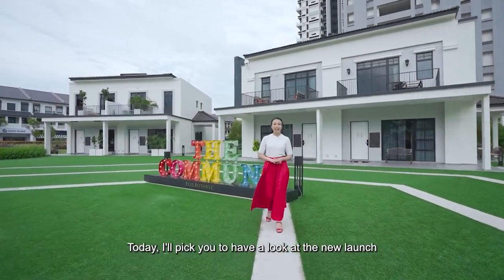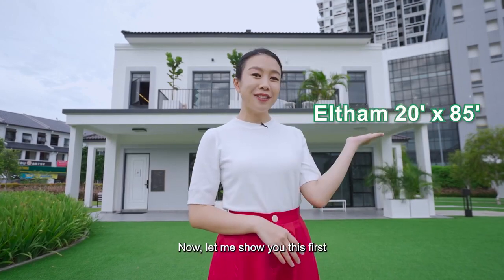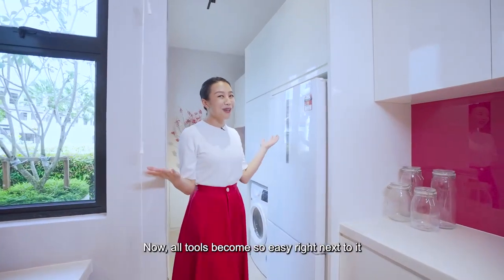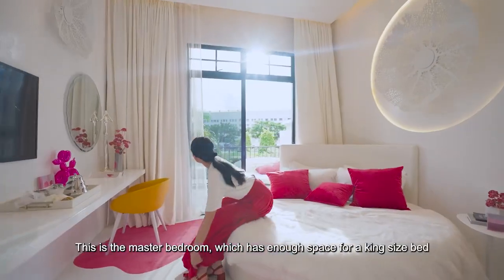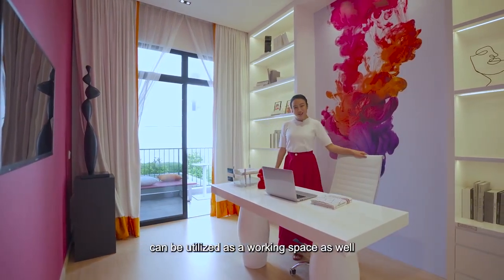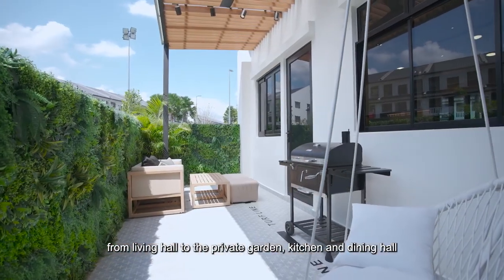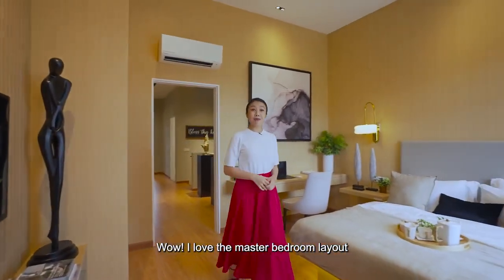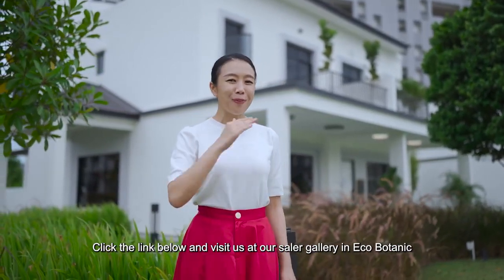Eco Botanic - Eltham & Escot 20'x85' Freehold Garden Cluster Homes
𝑺𝒑𝒆𝒂𝒌 𝒕𝒐 𝒖𝒔 𝒕𝒐 𝒇𝒊𝒏𝒅 𝒐𝒖𝒕 𝒎𝒐𝒓𝒆!